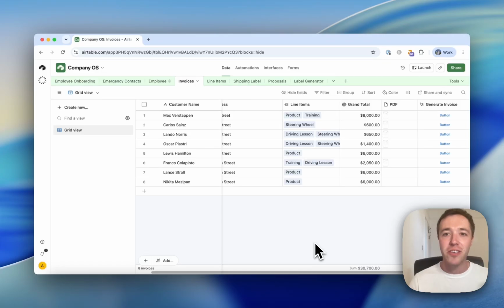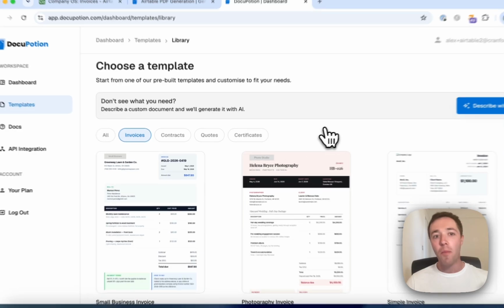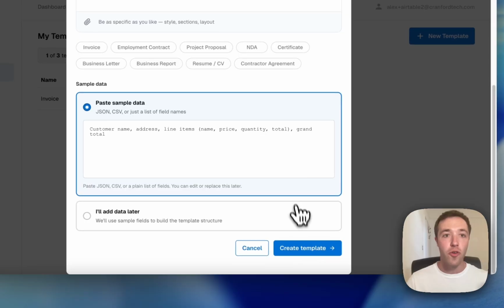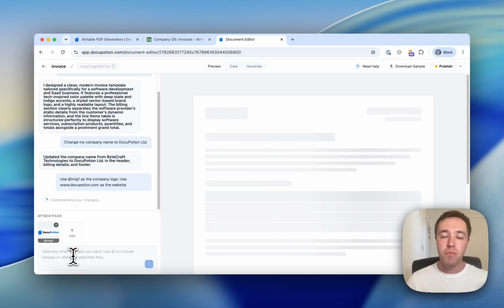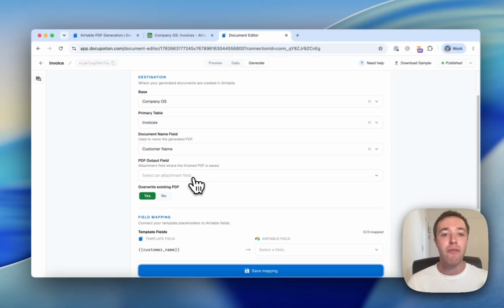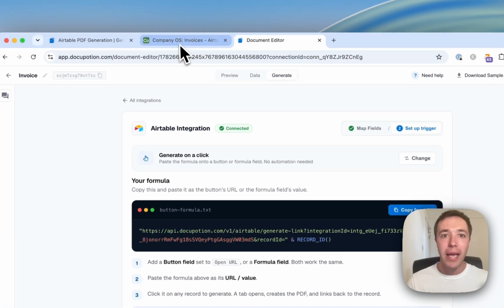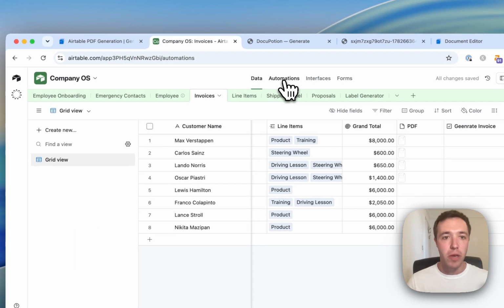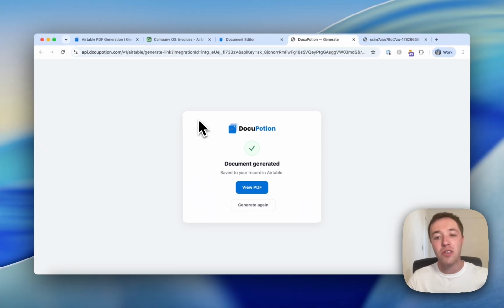Automatically generate invoice PDFs in Airtable [2026 tutorial]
In this video, I show how you can automatically generate PDFs of invoices from your Airtable data using DocuPotion.

We’ll show how to:
- Build a reusable invoice PDF template with {{merge_fields}}
- Map data from Airtable to your template fields
- Trigger the PDF generation based on a Generation Link and an Airtable Automation

Links
🧪 DocuPotion